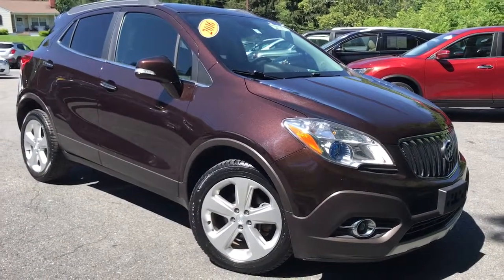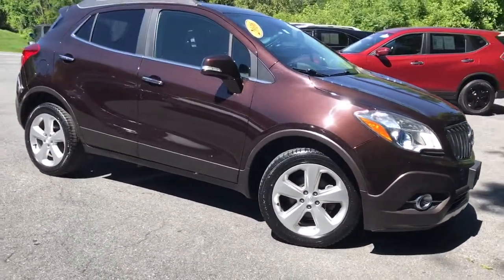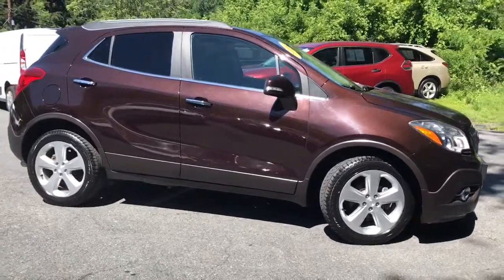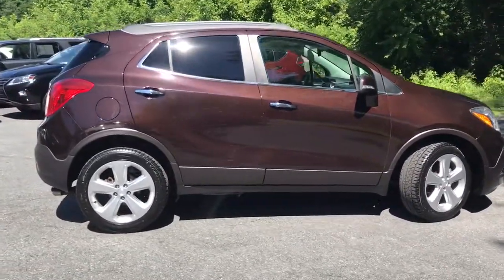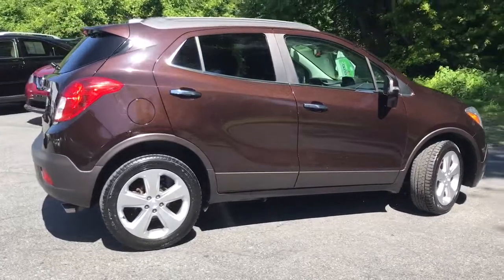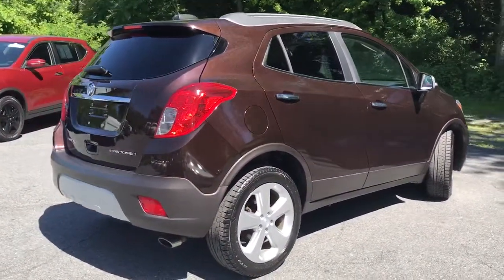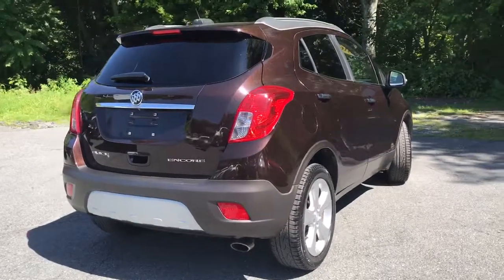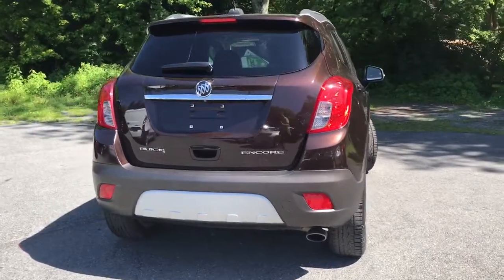2016 Buick Encore Middletown, Frederick, Gaithersburg, Hagerstown, Winchester, MD 23530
Rosewood Metallic Used 2016 Buick Encore available in Middletown, Maryland at Braddock Motors. Servicing the Frederick, Gaithersburg, Hagerstown, Winchester, MD area.

Braddock Motors
6921 Urner Ave

MD State Inspected * Bluetooth * Hands Free * MP3 * USB Port * Premium Audio * Rear Backup Camera * Premium Wheels * Blind Spot Warning System * Remote keyless entry * Remote Vehicle Starter System * Steering wheel mounted audio controls.brbrDeep Espresso Brown Metallic 2016 Buick Encore Convenience ECOTEC 1.4L I4 SMPI DOHC Turbocharged VVT 6-Speed Automatic Electronic with Overdrive FWD 28/34 City/Highway MPGbrReviews:br  * Quiet interior; top crash scores; good fuel economy; long list of tech and safety features. Source: EdmundsbrbrAwards:br  * 2016 IIHS Top Safety Pick   * 2016 IIHS Top Safety Pick with optional front crash prevention   * 2016 KBB.com 5-Year Cost to Own Awards   * 2016 KBB.com 10 Best Used Subcompact SUVs Under $15,000   * 2016 KBB.com Brand Image AwardsbrbrCALL NOW!!! Good/Bad Credit/No Credit OK...IN-HOUSE Financing Available NEW First Time Buyers Program!! NO Money Down Programs!! 30 Day/1000 Mile Warranty...Free Carfax Visit us at BraddockMotors.com...Please note in the interest of full disclosure our processing fee is $495 (not required by law)...These Prices are only good thru our qualified lenders..Green Tag Sale prices may change daily based on live market data..CALL NOW!!!